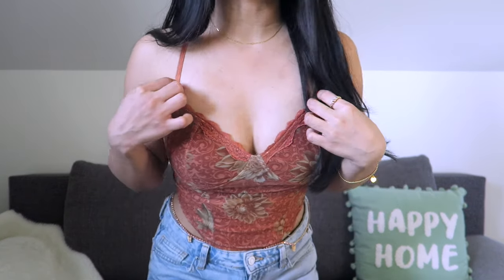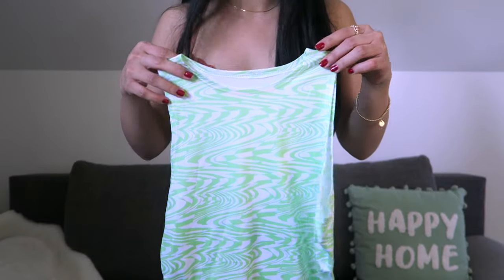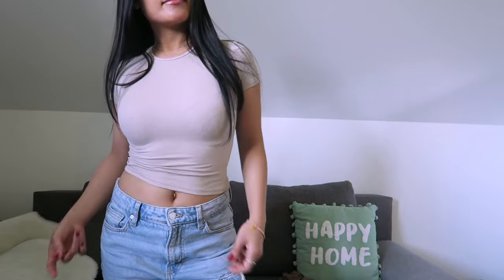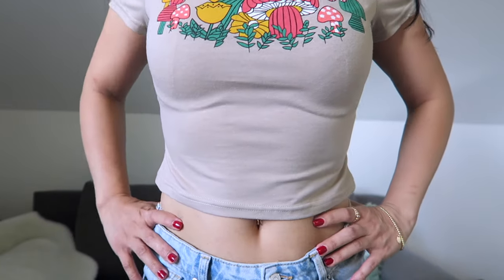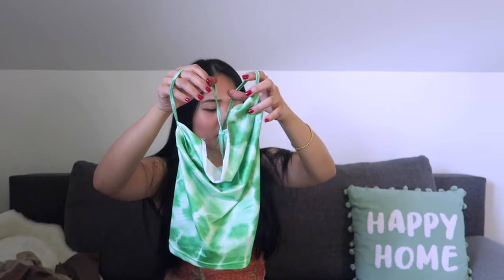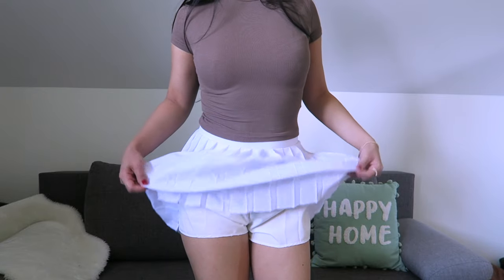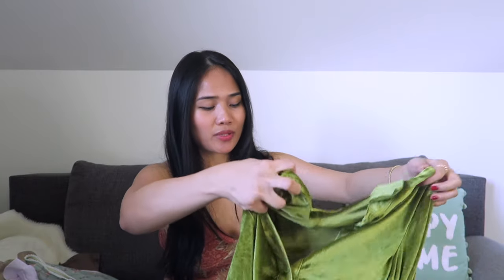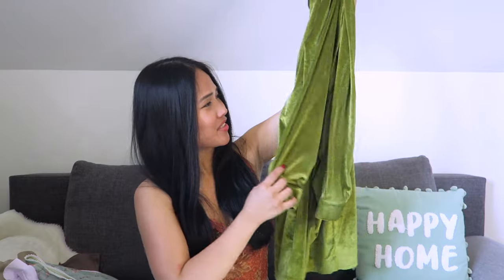EARTH TONES LOOKBOOK feat. YesStyle CLOTHING TRY-ON HAUL | ThatsTwine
Hi, I'm Twine, a content creator from Philippines but I live in Hungary, Europe. I create videos related to fashion, beauty products/skincare, lifestyle, product reviews, soon travels, and many more. Let's be friends!

ITEMS IN THIS VIDEO:
Shira - Short-Sleeve Cropped T-Shirt